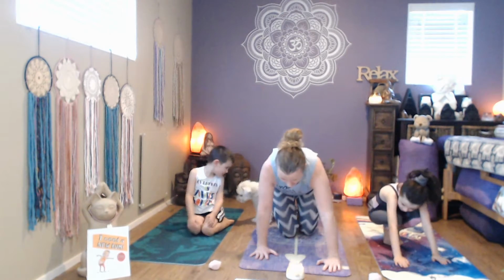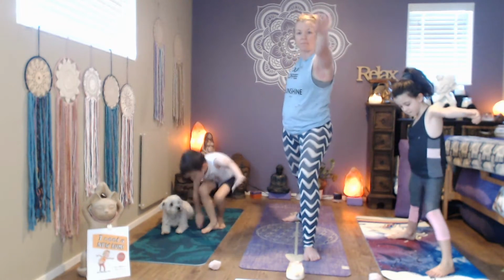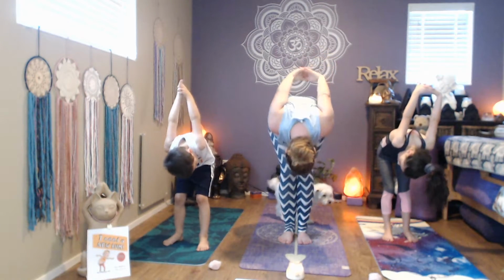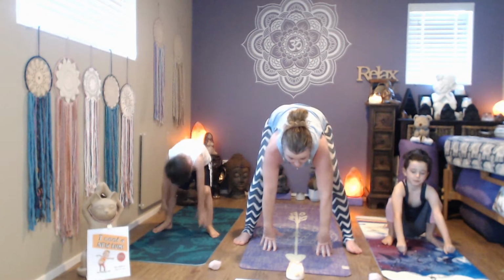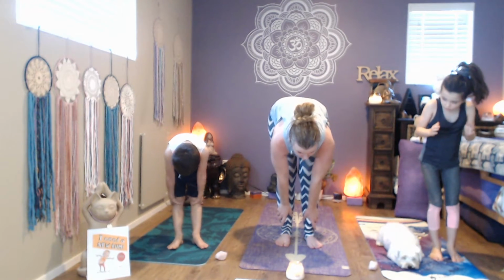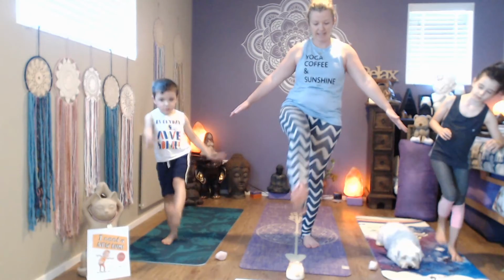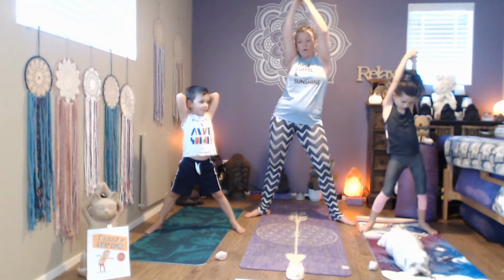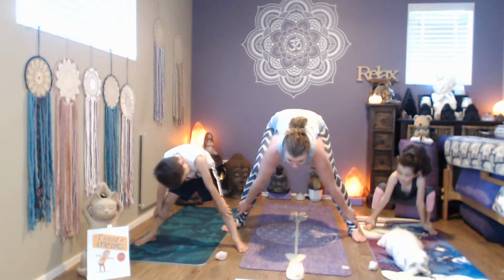I Need A New Bum Kids Yoga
We have lost track of how many weeks we have been in lockdown but we are really enjoying our yoga sessions from home. Mindful Kids has put this session of book yoga together to connect with kids and families as we attempt to re-emerge into this new world. This book yoga session focuses on the funny book by Dawn McMillan  'I Need A New Bum'.